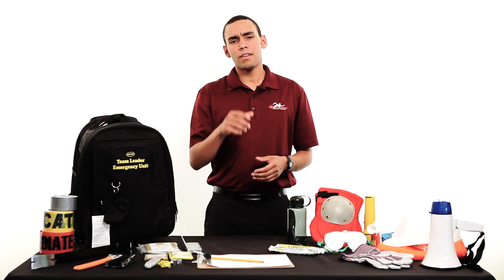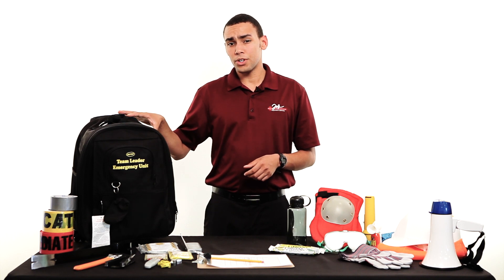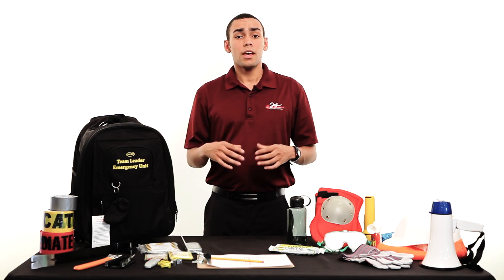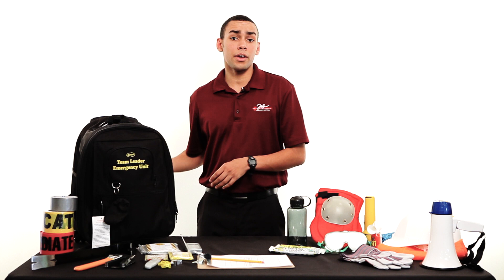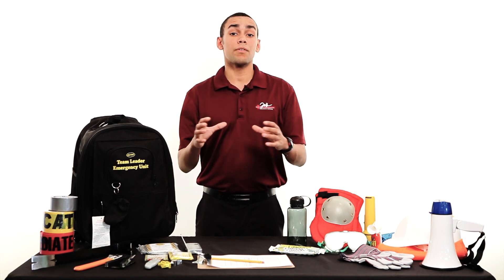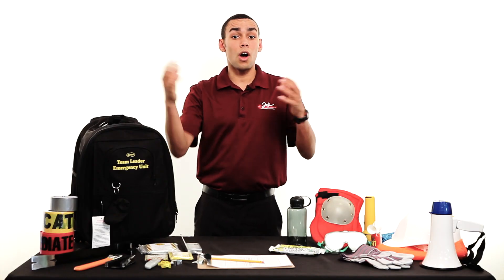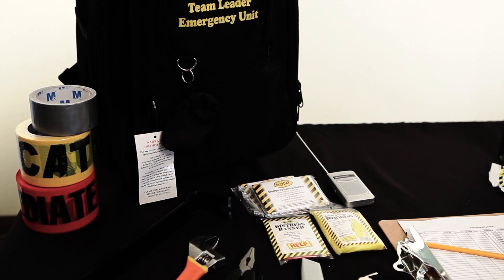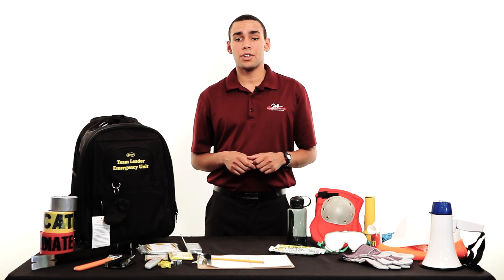Incident Commander Kit - Joffe Emergency Services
- The Incident Commander Kit helps disaster and crisis managers to set up a response area in a faster and more efficient way, so they can attend to the incident quickly. This is a complete and portable triage kit for schools, businesses, and community organizations.